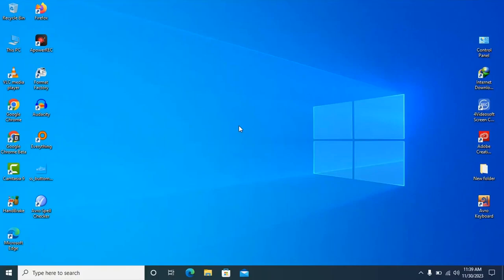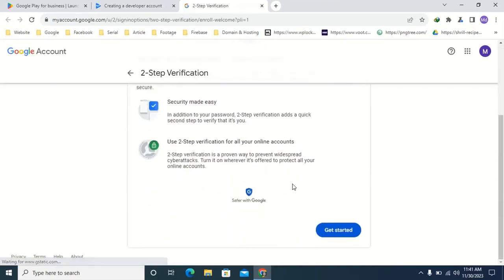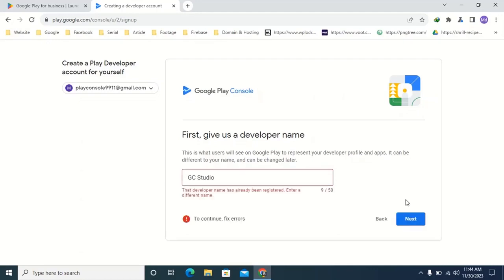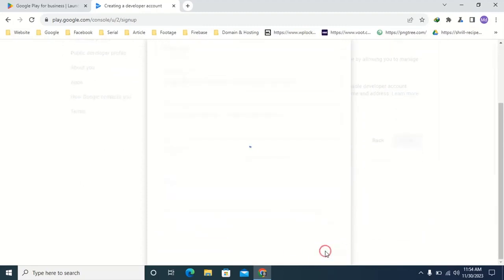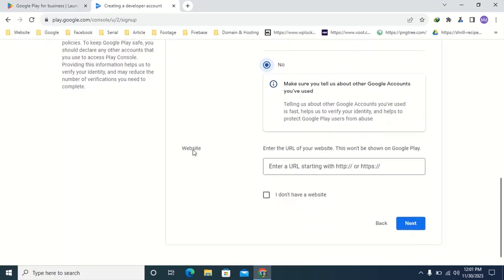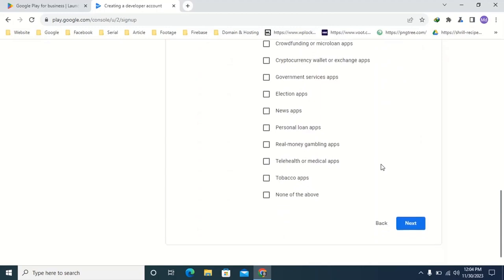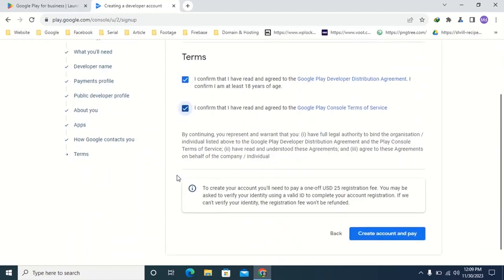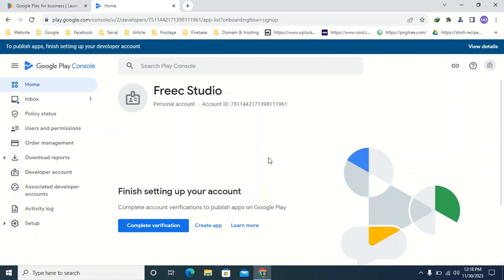How to Create Google Play Console Account - Open New Developer Account